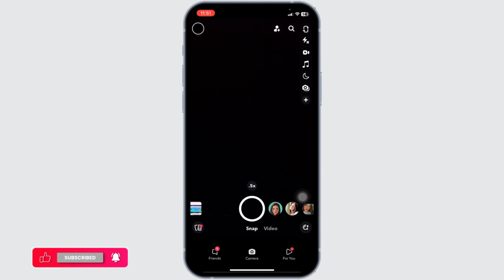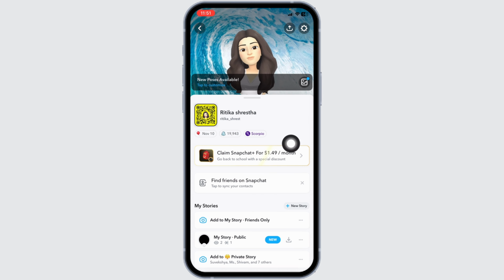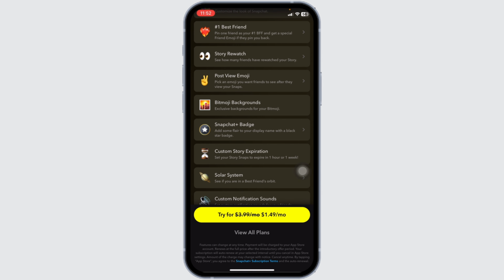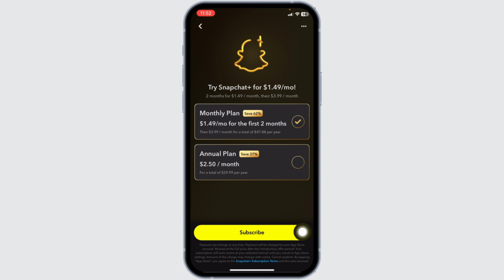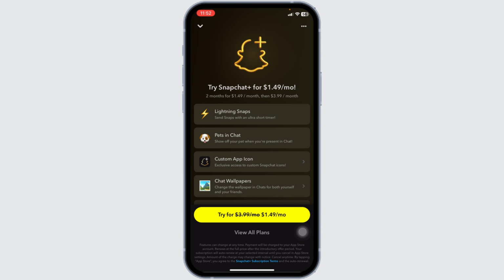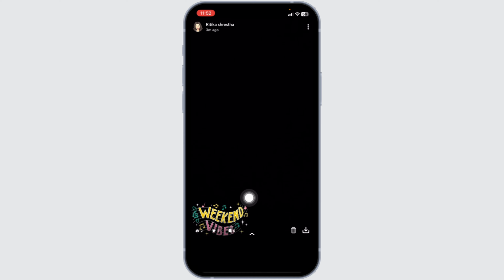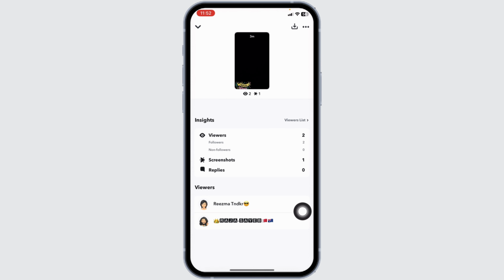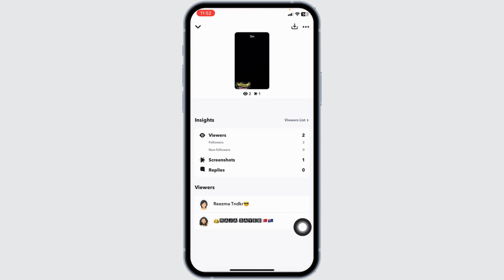Check Who Screenshotted Your Snapchat Story in 2026!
Tutorial On Check Who Screenshotted Your Snapchat Story in 2026!

Welcome to Official Help Desk! In this video, we'll guide you through how to see who screenshotted your Snapchat Story in 2026. Protecting your privacy on Snapchat is important, and knowing who took a screenshot of your story helps you stay aware of your content's visibility.

📝 Topics Covered:

- How to Check Who Viewed and Screenshotted Your Snapchat Story: Step-by-step instructions on how to access your story viewers list and identify which friends have taken a screenshot of your story.

- How to Interpret Screenshot Notifications on Snapchat: Learn how to recognize the screenshot icons and notifications that appear when someone takes a screenshot of your story.

- How to Manage Privacy and Control Who Sees Your Stories: Tips on adjusting your story settings, creating private stories, and limiting your audience to trusted friends only.

🕒 Timestamps for Easy Navigation:
0:00 - Introduction
0:05 - How to Check Who Viewed and Screenshotted Your Snapchat Story
0:15 - How to Interpret Screenshot Notifications on Snapchat
0:25 - How to Manage Privacy and Control Who Sees Your Stories

💬 Have you ever noticed someone screenshotting your Snapchat Story? How did you handle it? Share your experiences or ask for help in the comments section below!